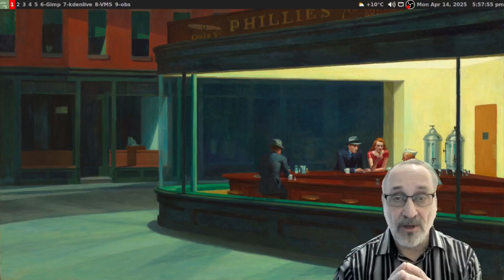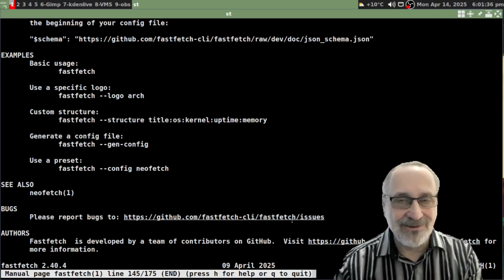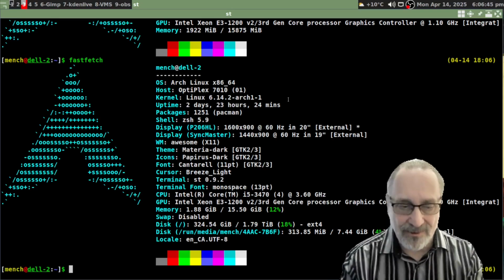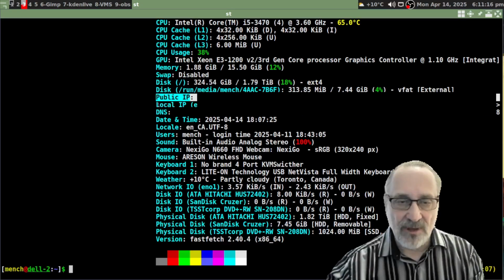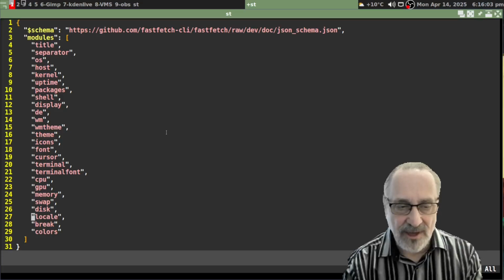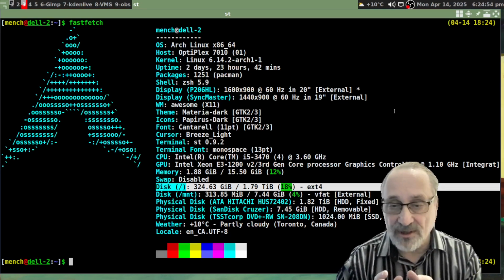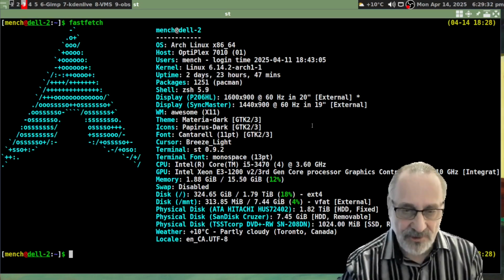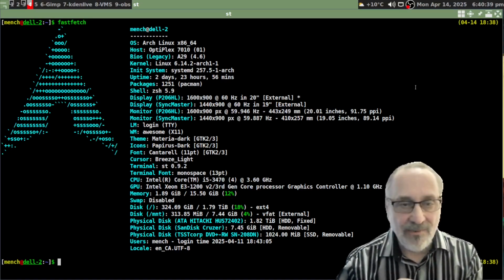Fastfetch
How to configure Fastfetch

Timestamps:
00:00  Intro
00:37  Default Config
02:25  Man Page
03:06  Generate Config file
03:57  Delete Local IP
04:24  View with Neofetch Format
05:27  View all options
10:05  Add weather to your config
11:07  Add disks to your config
13:37  Add users & delete colours
15:15  Revert to default Config
15:34  Revert to default Config for different changes
17:04  Use Man Pages
17:14  My Config
18:20  Final Thoughts